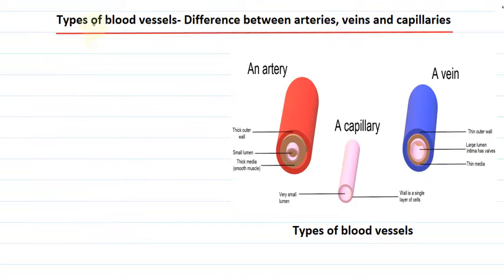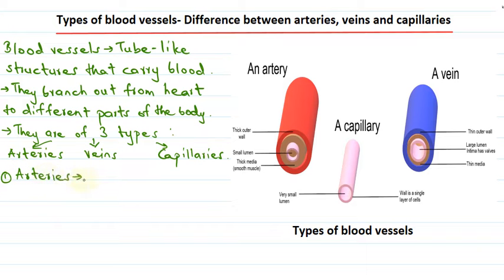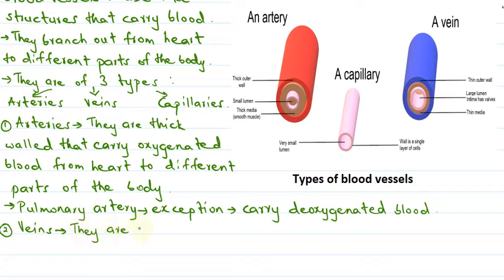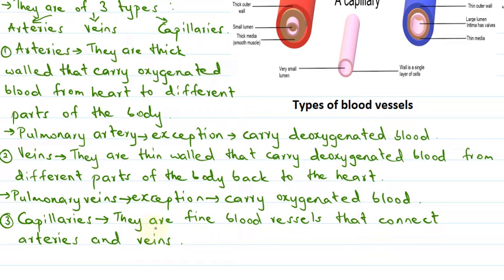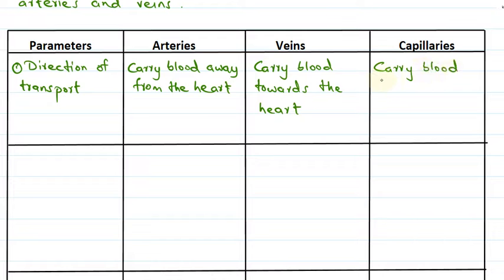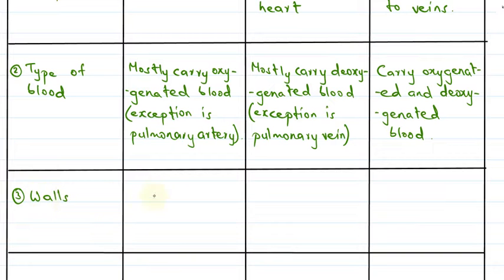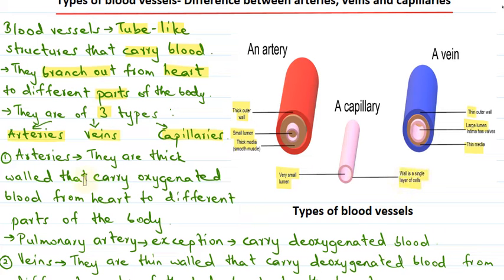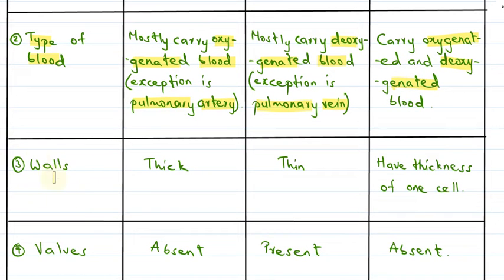The Blood Vessels: Understanding the Types and Differences between Arteries, Veins and Capillaries